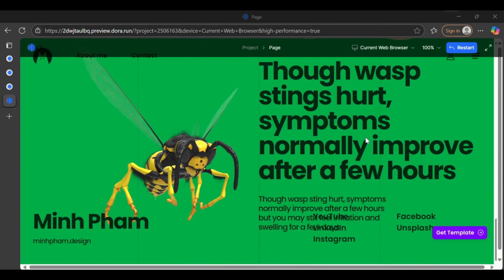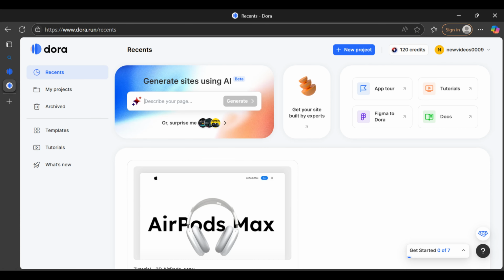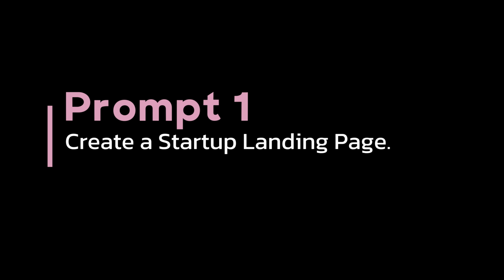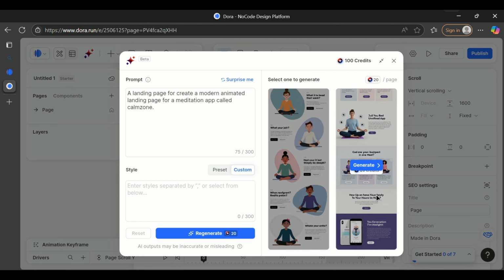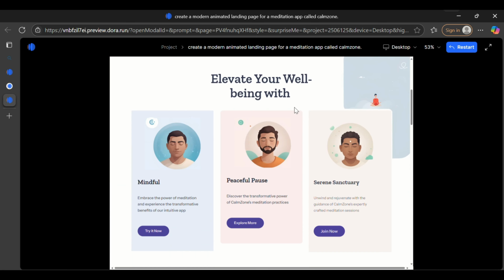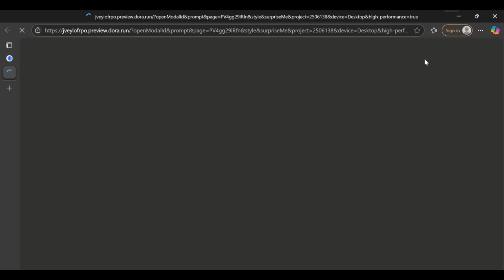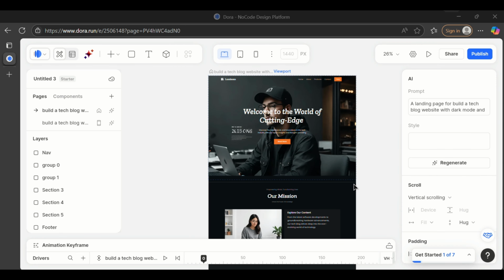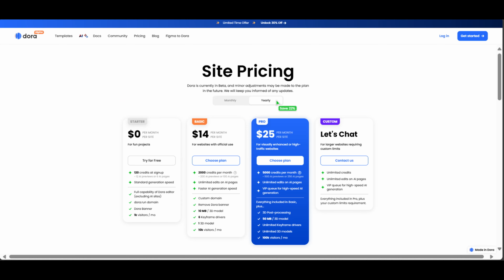"Dora AI: Instantly Create Animated Websites with Just a Prompt | Best AI Web Design Tool 2025"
Want to build a stunning animated website in seconds using just a prompt? Meet Dora AI — your AI-powered web designer that creates modern, responsive, and interactive websites without coding. In this video, we’ll explore what Dora AI is, its top features, and real prompt examples that show how powerful this tool really is.

Whether you're a freelancer, startup founder, or creative — Dora is a game-changer for 2025 web design.

Related Questions
What is Dora AI and how does it work?

Can Dora AI build websites without coding?

Is Dora better than Webflow or Framer AI?

What are the best AI tools for web design in 2025?

How to use AI to generate a website from a prompt?

Dora AI free vs premium – which one should you choose?
new ai tools 2025
best tool to create a 3d website
animated website ai tool